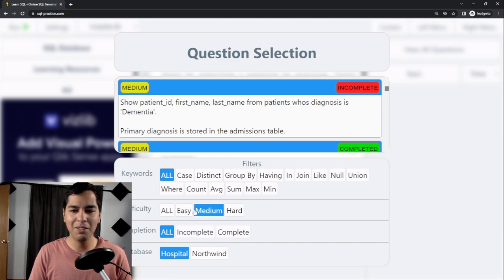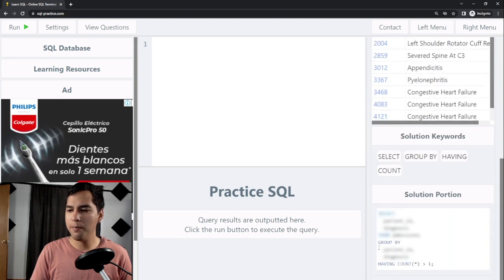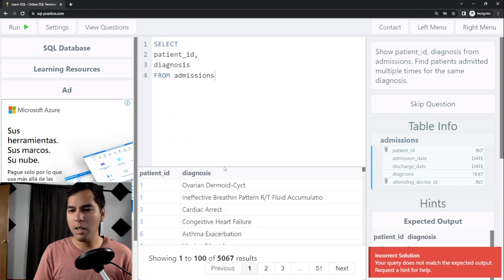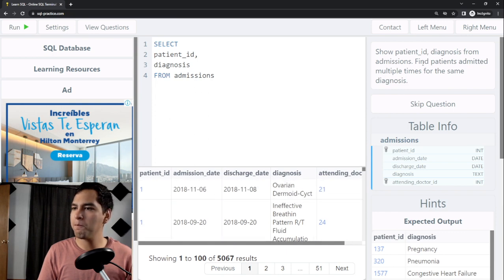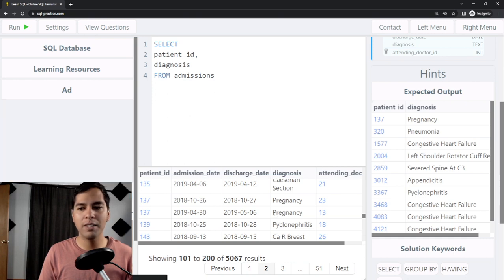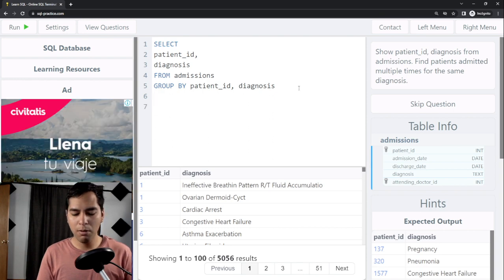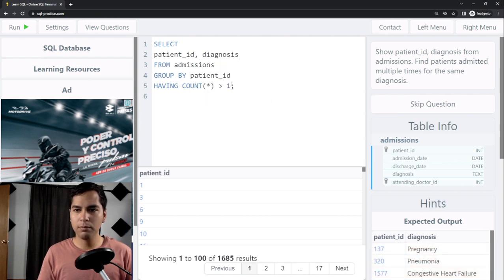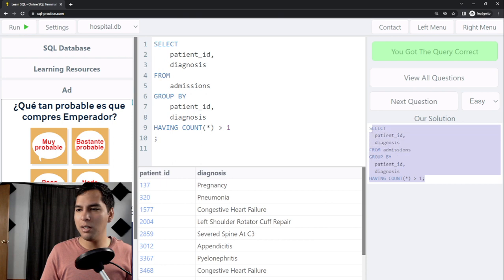Practice Intermediate SQL problem #7